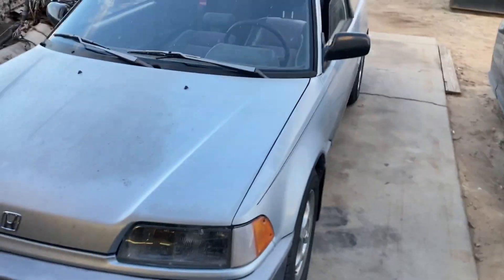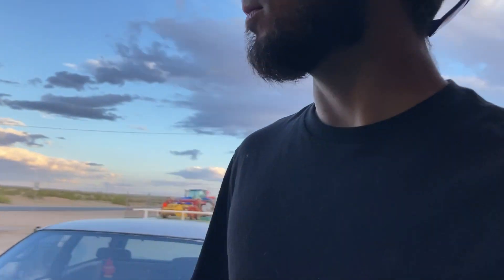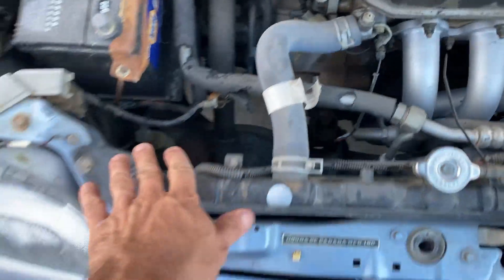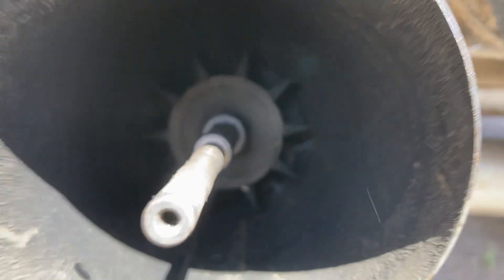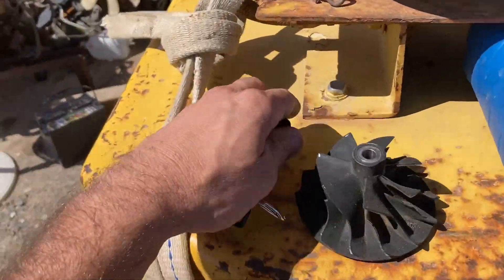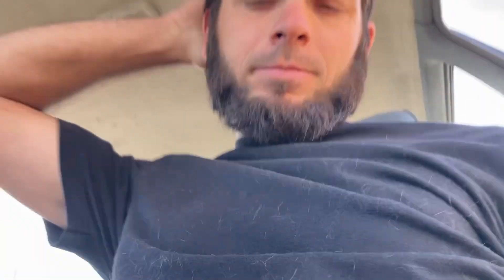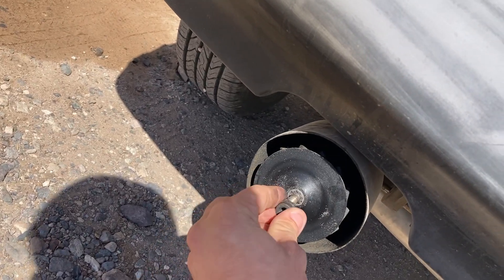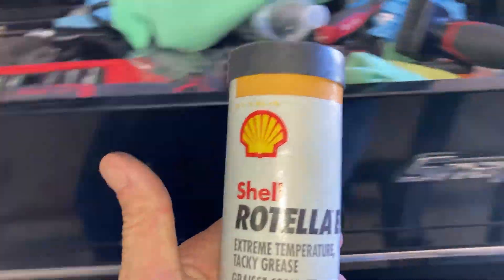HOW TO TURBO YOUR HONDA CIVIC - FAST AND EASY !!